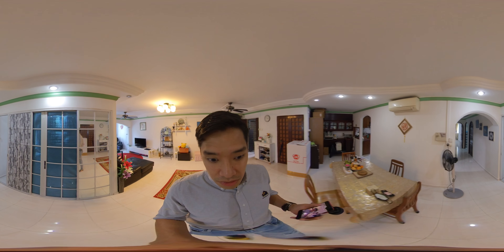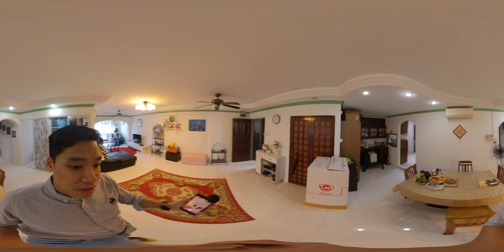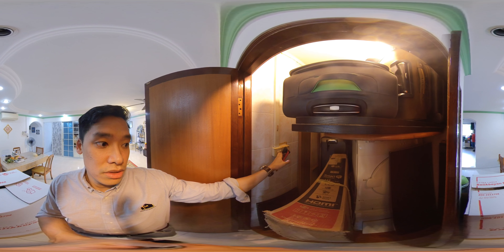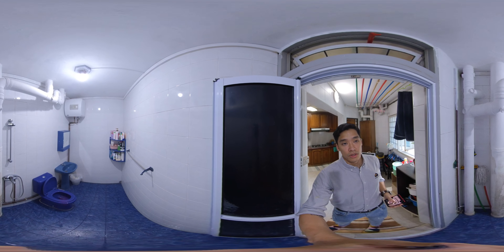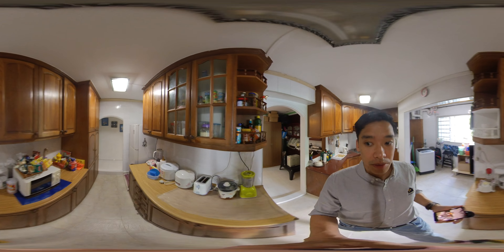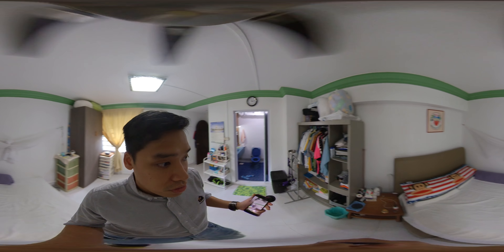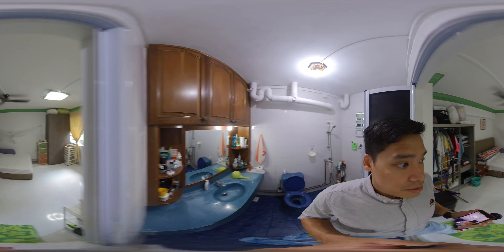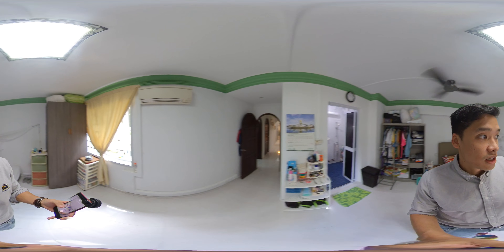SPACIOUS EXECUTIVE UNIT for sale - SINGAPORE HDB PROPERTY | 285A TOH GUAN ROAD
MESSAGE OR CALL TIMOTHY TO FIND OUT MORE:
📱 𝟴𝟴𝟬𝟵 𝟳𝟲𝟳𝟳

EXECUTIVE FLAT @ 285A TOH GUAN ROAD
* SELLING BELOW VALUATION!
* CLOSE TO JURONG EAST MRT STATIONS
* GREAT SPACIOUS UNIT
* SURROUNDED BY AMENITIES
* CLOSE TO 2ND CBD OF THE FUTURE

* FOR VIEWING PLEASE CALL TIMOTHY AT 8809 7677*
PROPERTY DESCRIPTION:
* 1551 SQFT
* GREAT CONDITION
* PERFECT FOR FAMILIES
* SPACIOUS UNIT
* 3 BEDROOMS
* 2 BATHROOMS
* GOOD STORAGE SPACE

NEAREST MRT:
JURONG EAST (0.89KM)

* AMMENITIES NEARBY:
SHENG SIONG (0.25KM)
CHEERS (0.25KM)
GIANT EXPRESS & GIANT HUPERMARKET (0.44KM)

SCHOOLS & EDUCATIONAL FACILITIES
* YUHUA PRIMARY (0.85KM)
* MINDCHAMPS PRESCHOOL (1.16KM)
* MISULO CHILDREN ARTS ADVENTURE (1.06KM)
* KIDS SWIMMING LESSONS SINGAPORE (1.16KM)

SUPERMARKETS:
* GIANT (0.65KM)
* FAIRPRICE XTRA @ JEM (0.87KM)
* NTUC FAIRPRICE @ JURONG EAST (0.98KM)
* SHENG SIONG SUPERMARKET (1.18KM)

SHOPPING MALLS
* IMM (0.56KM)
* WESTGATE (0.70KM)
* JEM (0.87KM)
* BIG BOX SINGAPORE (0.95KM)
* JCUBE (1.05KM)

📱 𝟴𝟴𝟬𝟵 𝟳𝟲𝟳𝟳

👍 𝗜𝗳 𝘆𝗼𝘂 𝘄𝗼𝘂𝗹𝗱 𝗹𝗶𝗸𝗲 𝘁𝗼 𝗰𝗮𝘁𝗰𝗵 𝘁𝗵𝗲 𝗳𝗿𝗲𝘀𝗵 𝘂𝗽𝗱𝗮𝘁𝗲𝘀 𝗼𝗻 𝗮𝘃𝗮𝗶𝗹𝗮𝗯𝗹𝗲 𝗽𝗿𝗼𝗽𝗲𝗿𝘁𝗶𝗲𝘀,